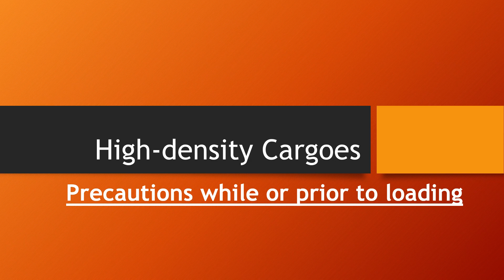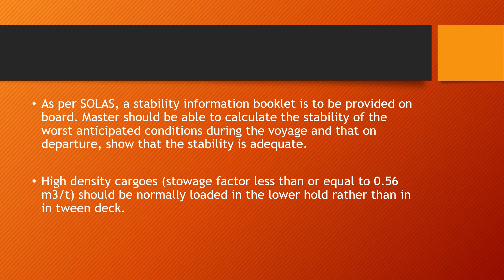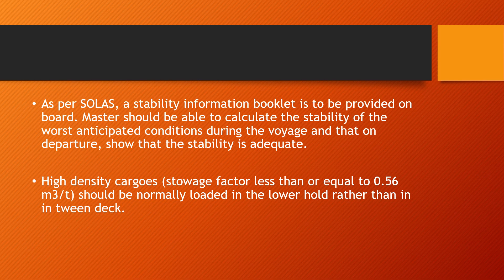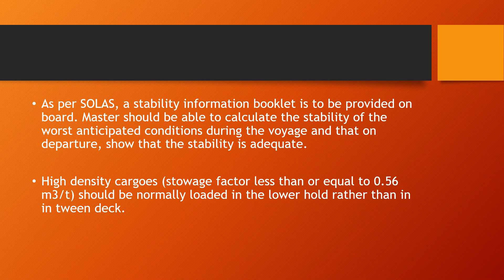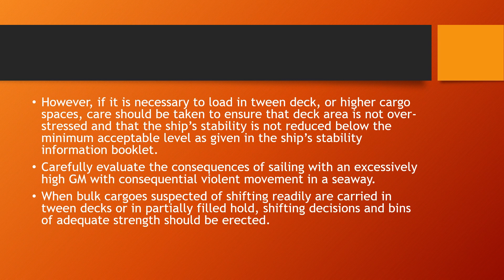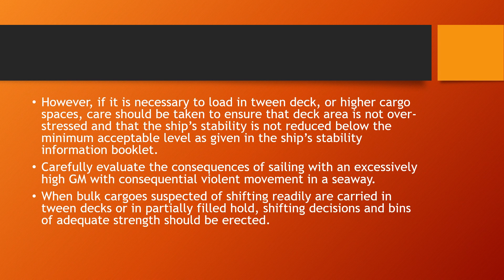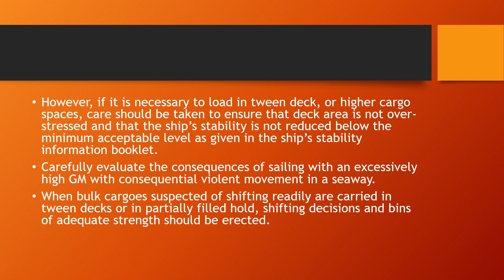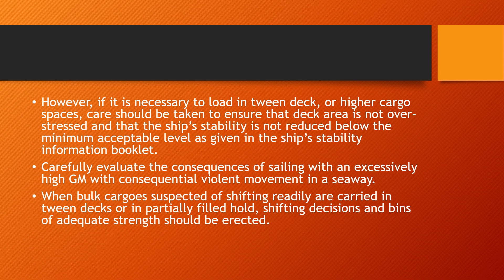High density Cargoes - Precautions before and during loading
This short video discusses the precautions to be observed before loading high density cargoes. Mariners preparing for written and oral examination will benefit from the contents of this video.